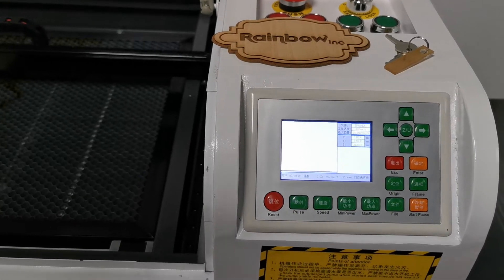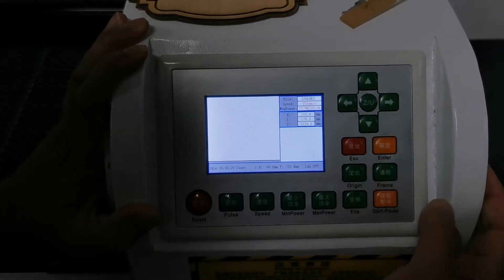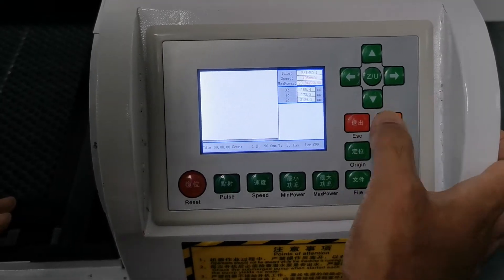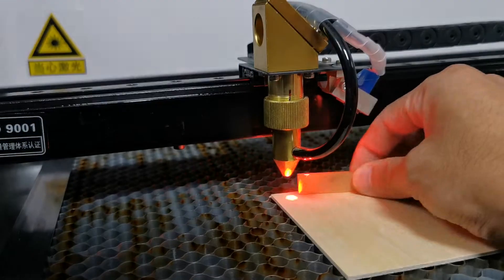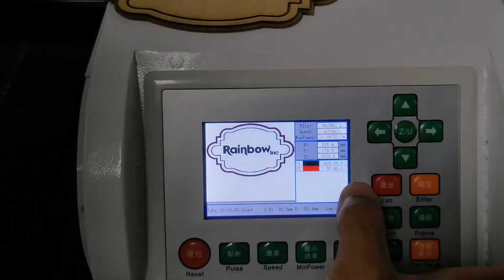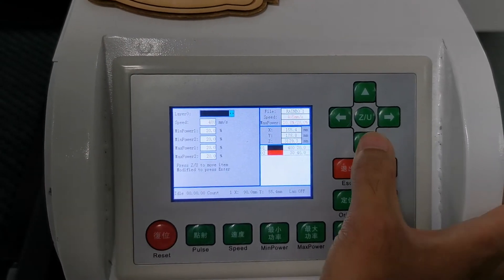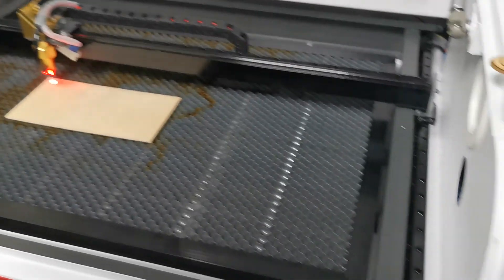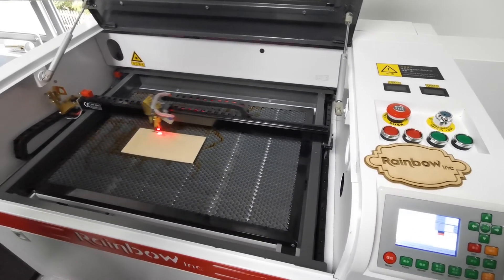Rainbow laser machine tutorial: Operation of laser machine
Are you worry about don't know how to use the laser machine when you buy a new one?
Don't worry, Rainbow engineers will guide you how to operate engraving and cutting works on laser machine.
Follow us and get in touch with us if you have any other questions.